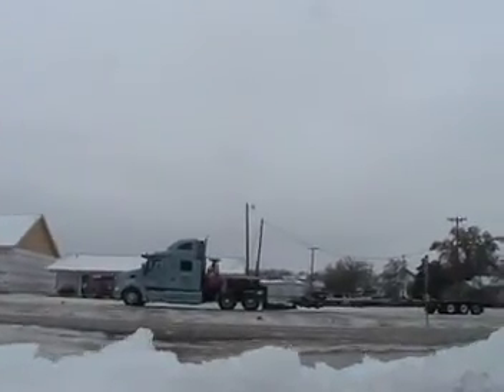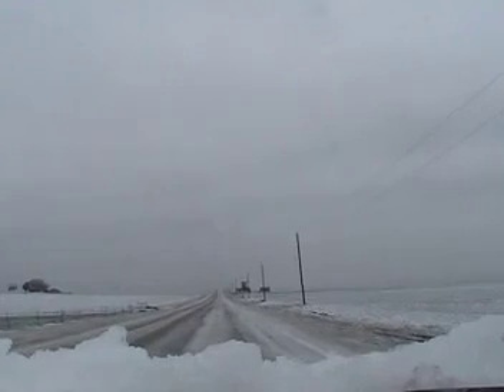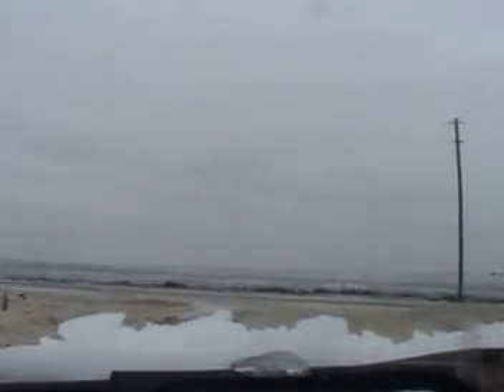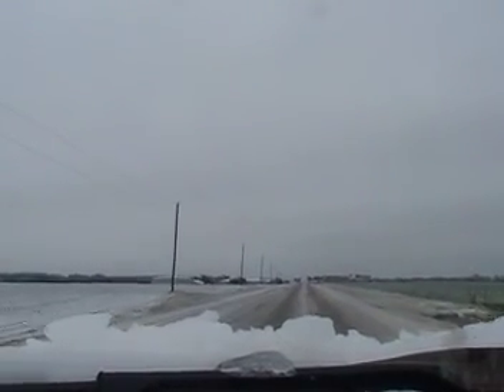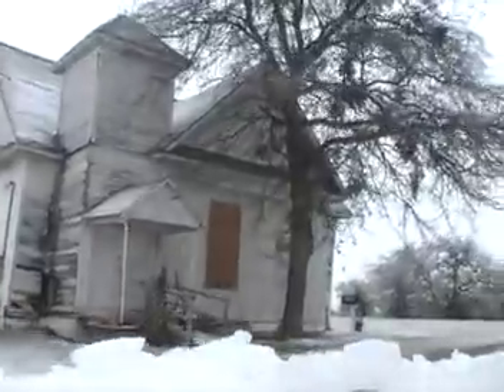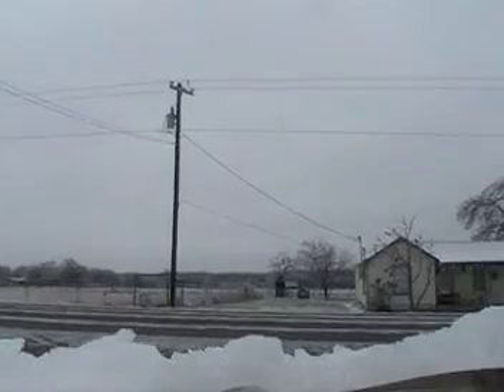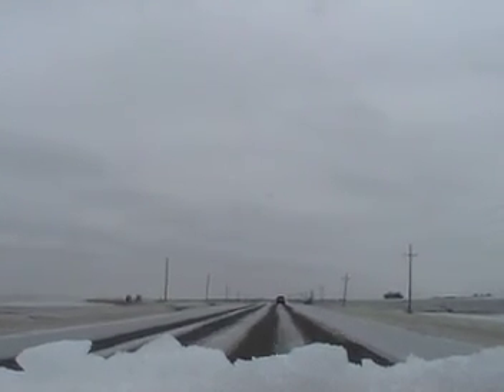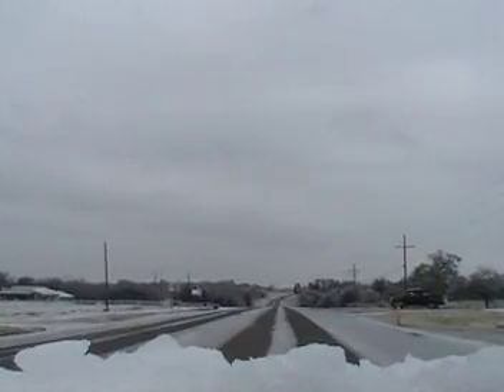Thought for the day 2 !2-07-13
Ice storm out at Sigel south the homested.